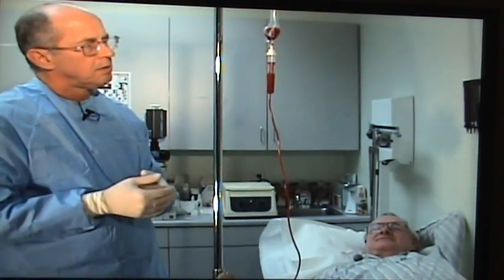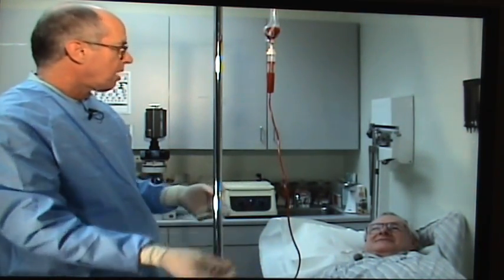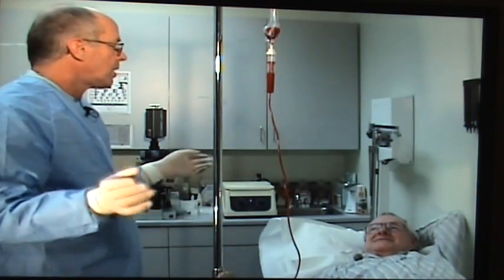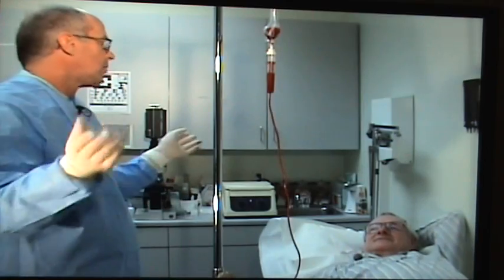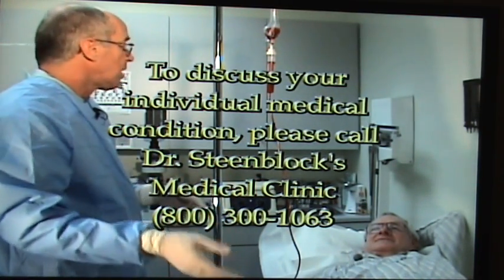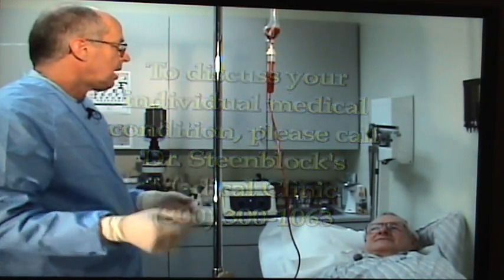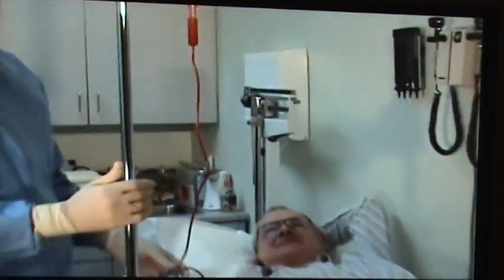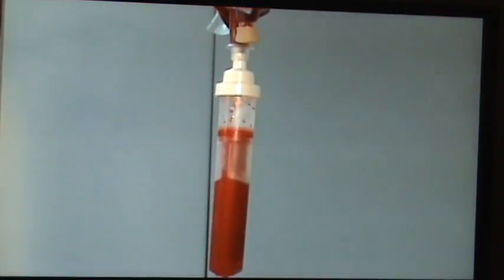Macular Degeneration Improved With Stem Cells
Meet Sam, a visual artist who was confronted with the one thing a man in his profession fears most: Compromised vision. In his case his ability to see clearly was being undermined by age-related macular degeneration (AMD.)  As conventional medicine could offer little hope of significantly turning his condition around, Sam sought out pioneering physician and stem cell medicine expert, Dr. David Steenblock. In this video Dr. Steenblock explains how he harvests and uses a patient's own stem cell-rich bone marrow to help effect healing. Sam is then shown having an IV drip infusion of his own bone marrow. The segment picks up six weeks later with Sam discussing how he could discern improvements in his vision within the first ten days following his treatment. Specifically, the vision in his left eye had improved while that in his right eye was now normal.